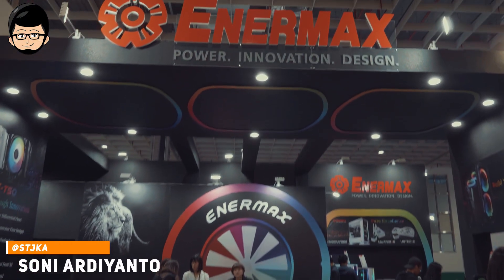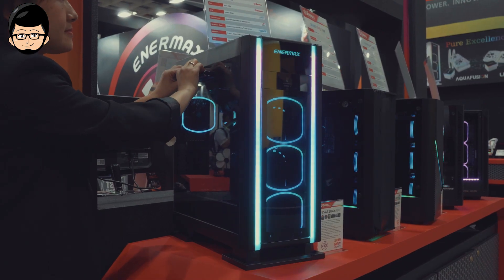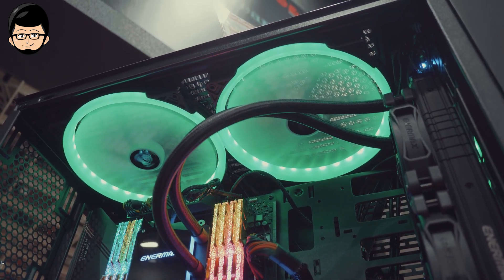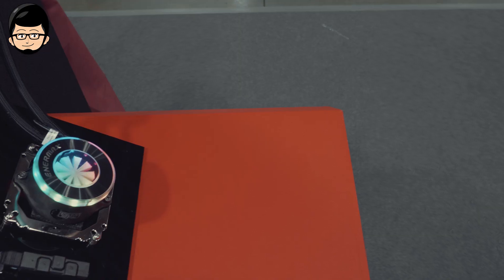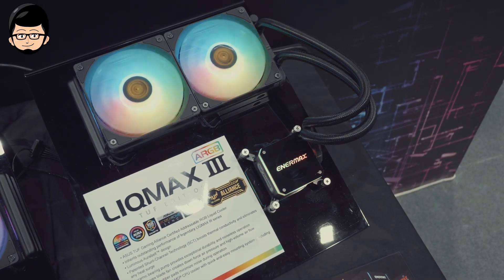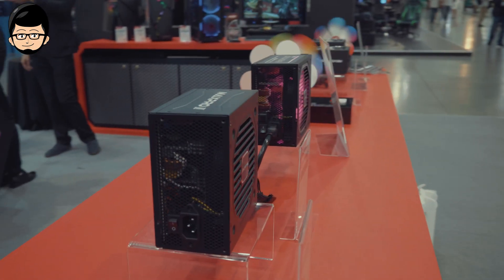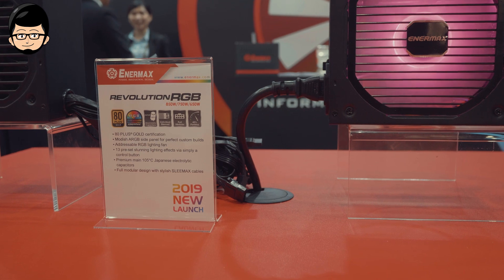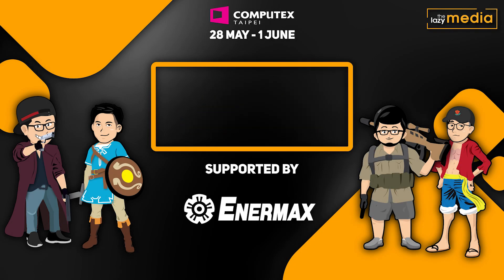RAKIT PC MURAH Ga Perlu MAHAL, Performa Mantap Dan Cantik Dari Enermax | Computex 2019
Kalian perlu barang-barang untuk rakitan PC kalian dengan budget sedang? Yuk mari simak barang-barang untuk rakitan kalian dari Enermax

The Lazy Monday is your daily dose of news, games and technology Youtube Channel. We provide you with the latest reviews, news and videos from us !

More Contents at thelazy.media !